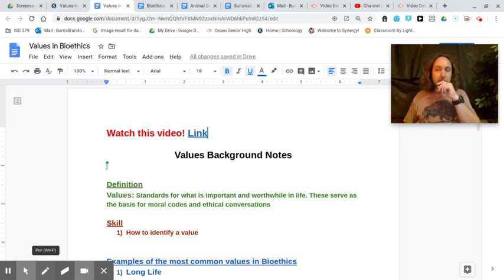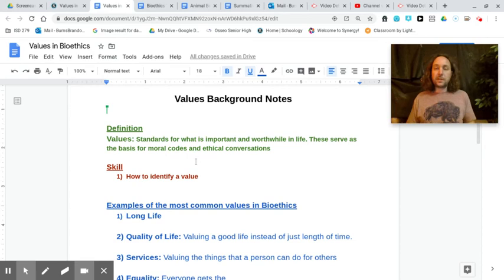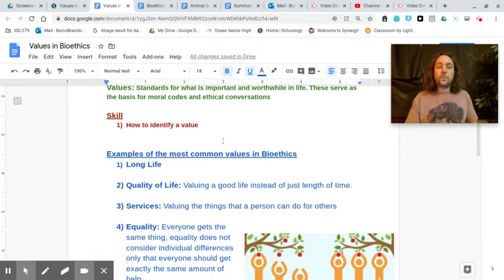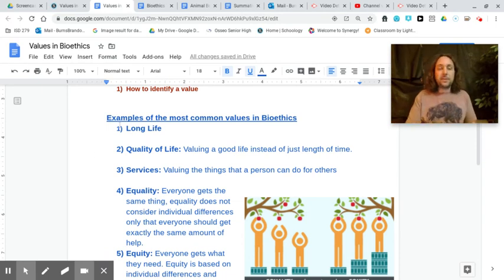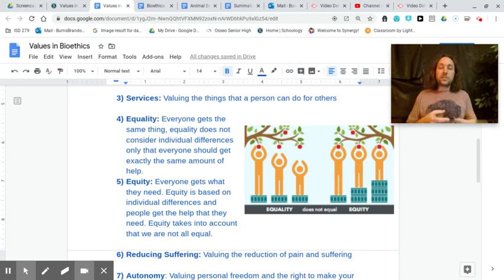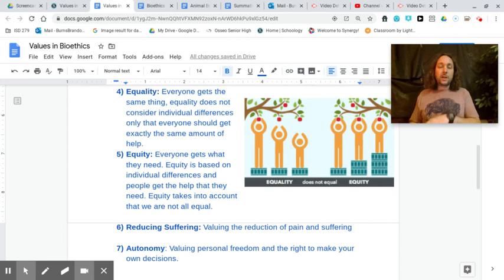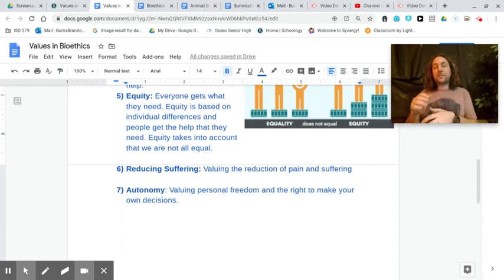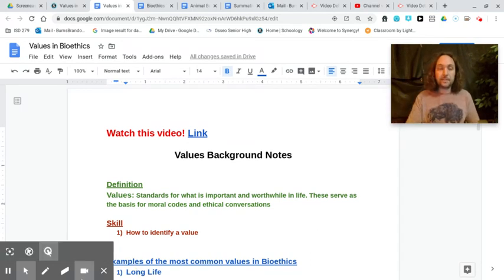Values In Bioethics Background